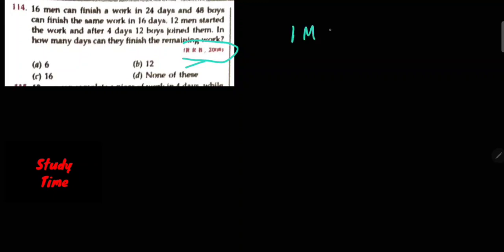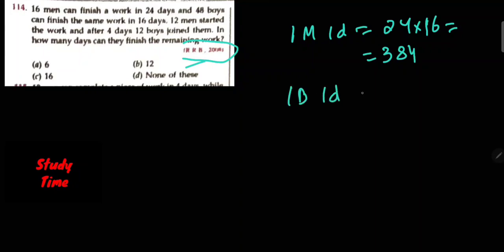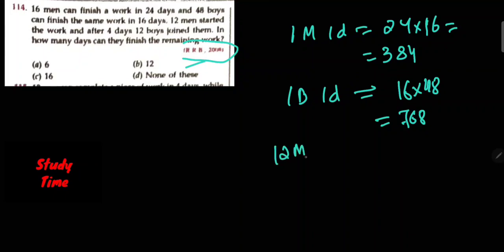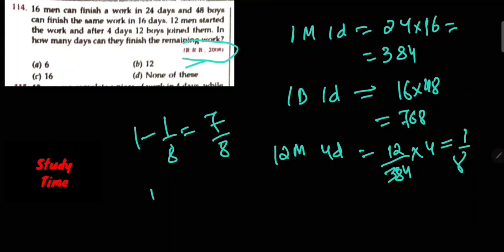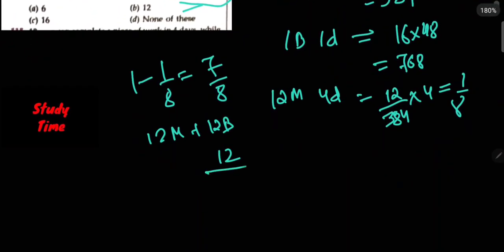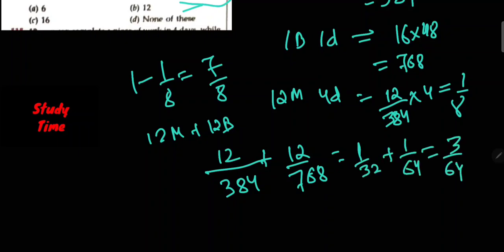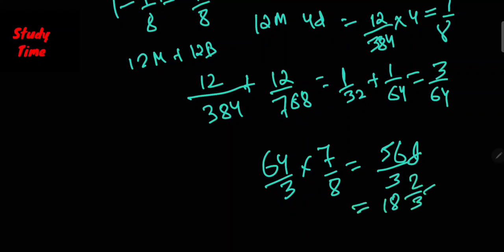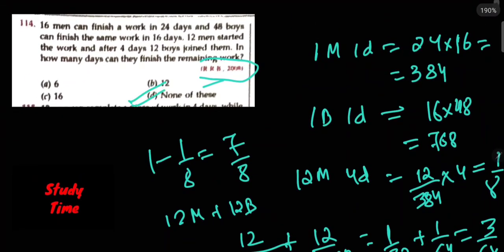RS Aggarwal : Time and Work | Question Number - 114